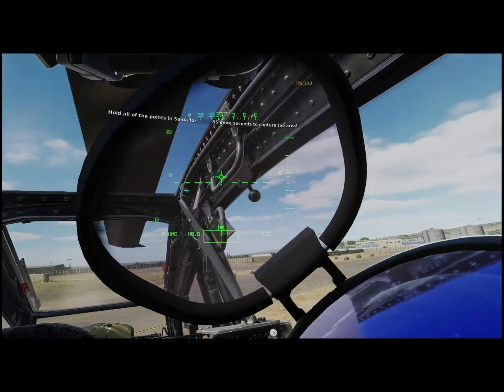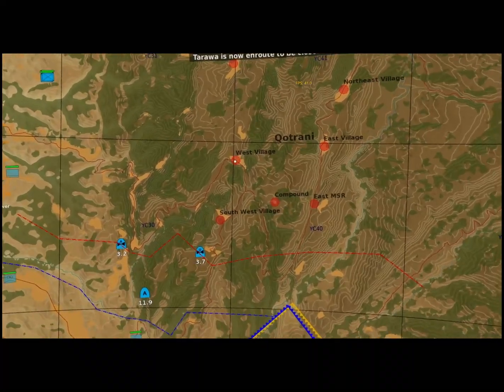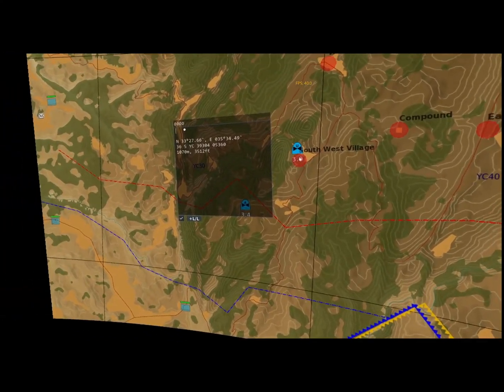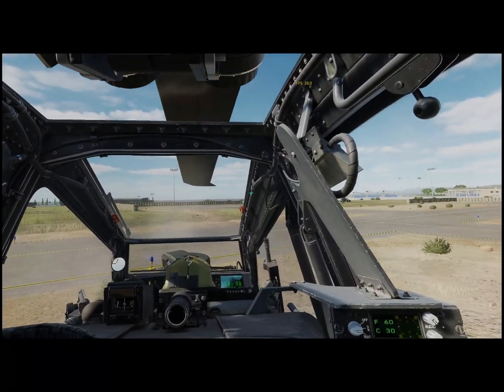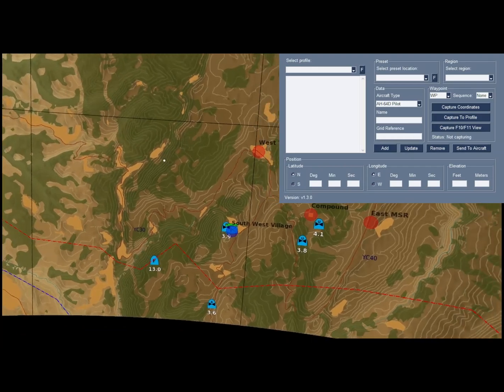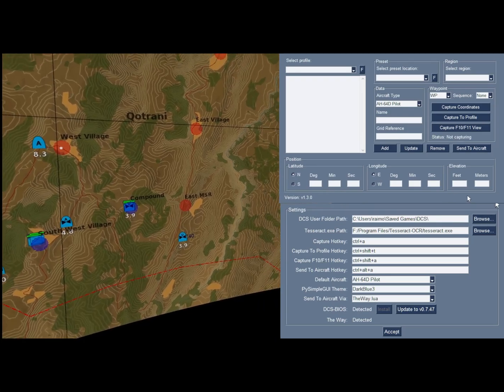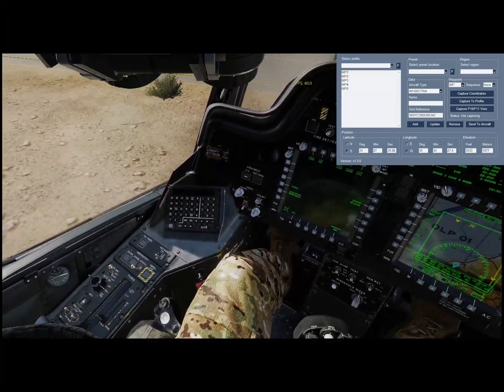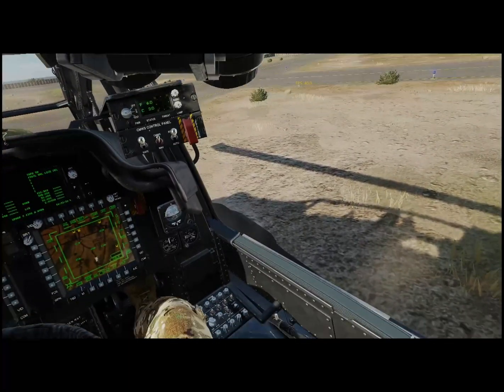DCS Waypoint Editor tutorial on the Apache AH-64D - Virtual Reality Flight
DCS; Apache; Helicopter; Waypoints; Simulation; editor; application; Navigation;

DCS Waypoint Editor works either through TheWay or DCS-BIOS (it will install DCS-BIOS itself if you want). TheWay tends to be quicker and then preferred.